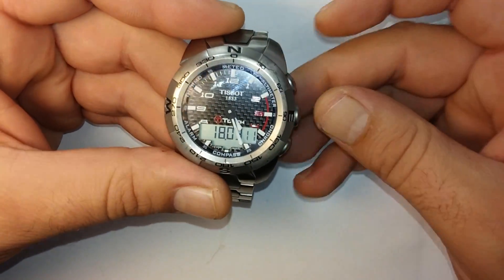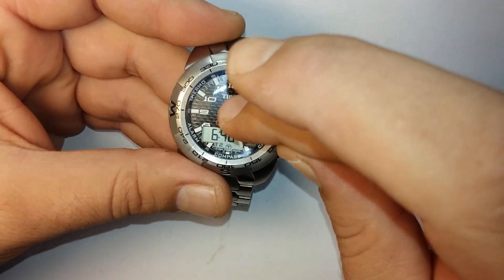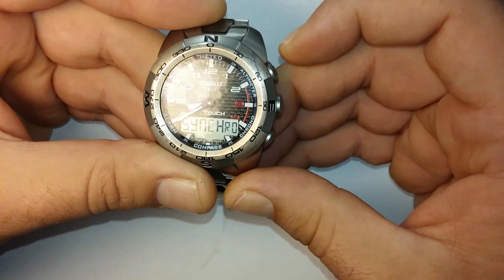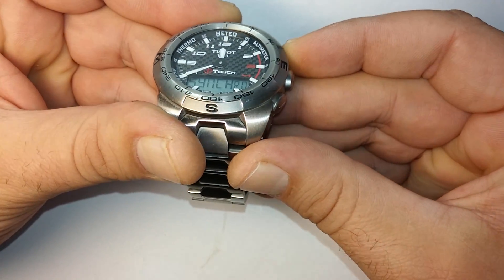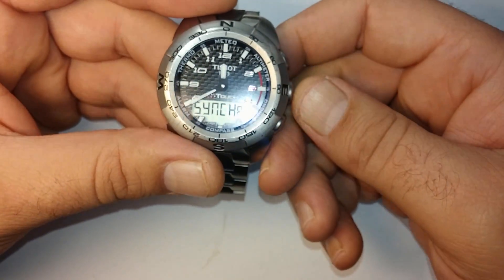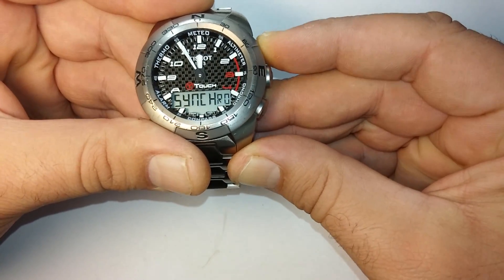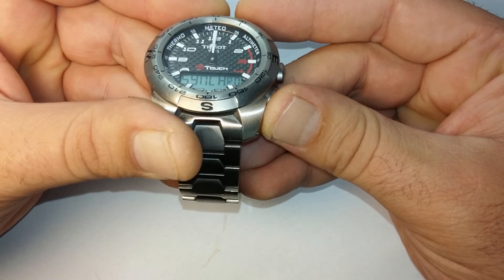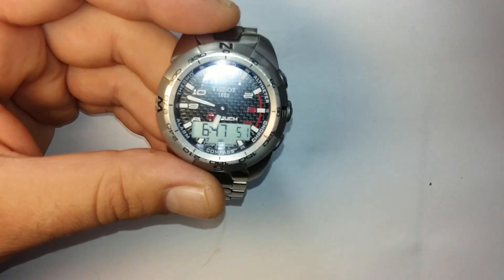Tissot T Expert Hands Calibration &Memory Reset